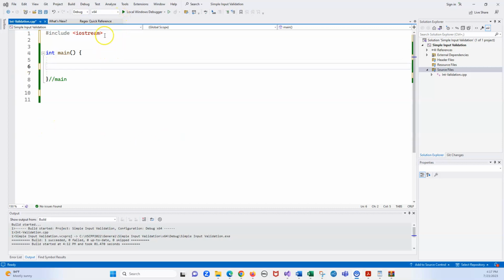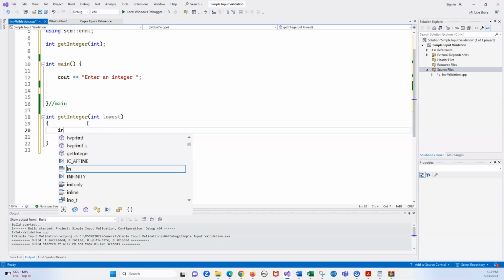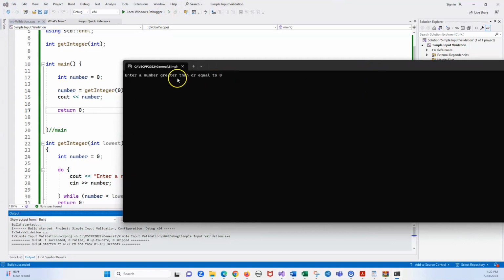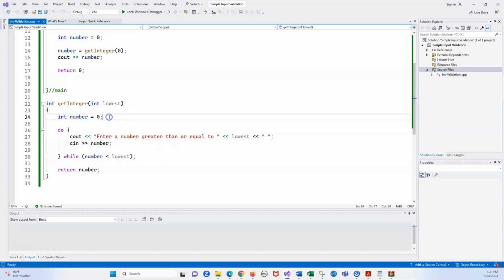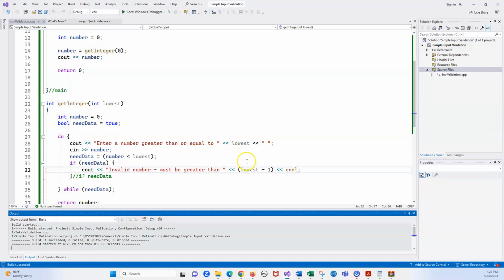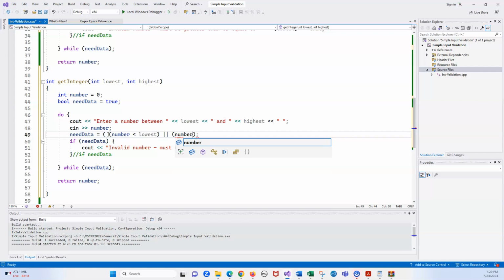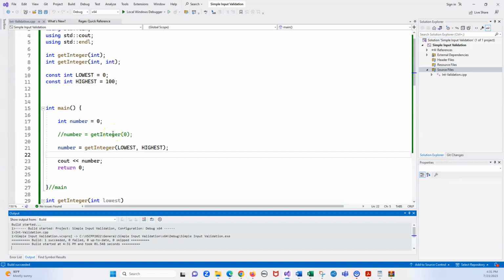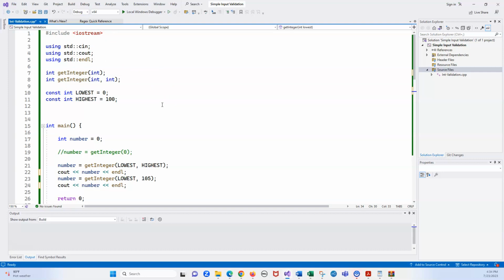IntegerValidation Part 01